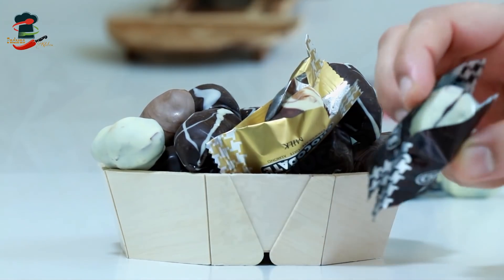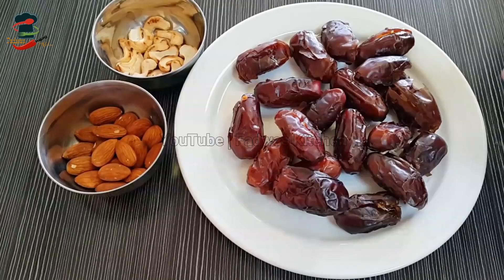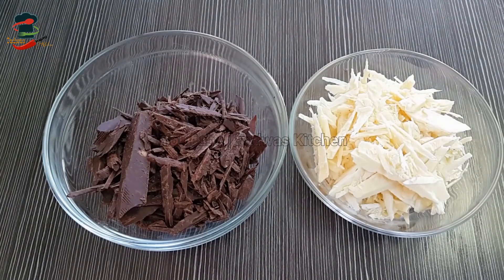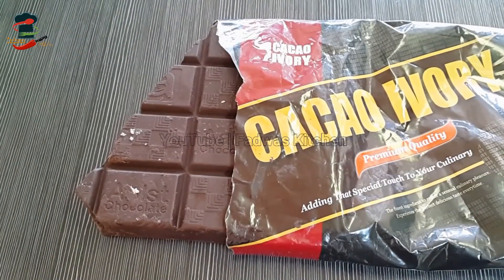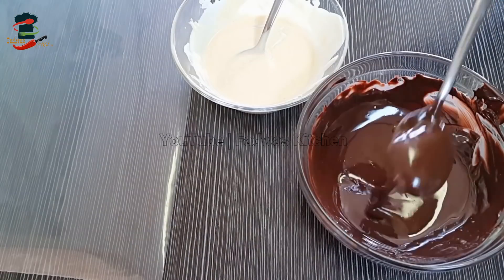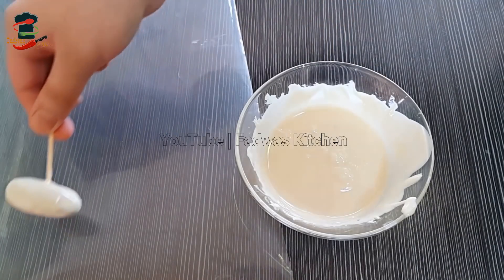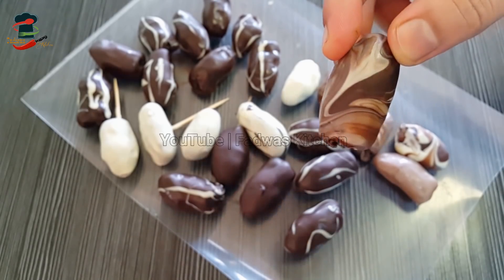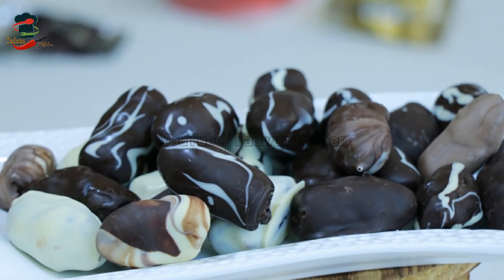ചോക്ലേറ്റ് മോൾഡ് ഒന്നുമില്ലാതെ വെറും 3 ചേരുവകൾ കൊണ്ട് കുട്ടികൾക്ക് ഒരു അടിപൊളി Choco dates| Homemade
Ingredients. .
Dates -15 -20(nos)
Nuts(Almond /pista /Cashewnuts ) -15 -20
Compound ..Dark /Milk chocolate -80 -100 gm
White chocolate -50- 60 gm